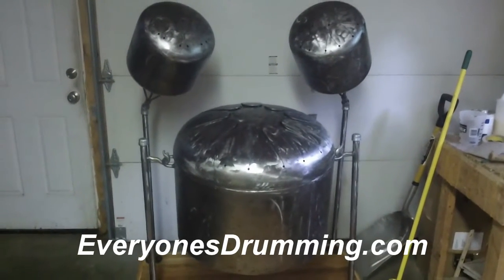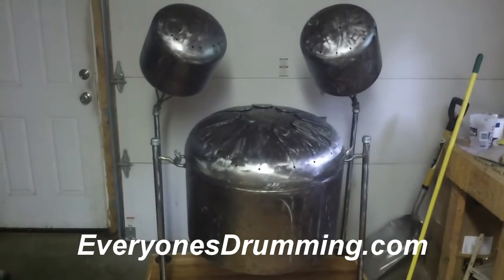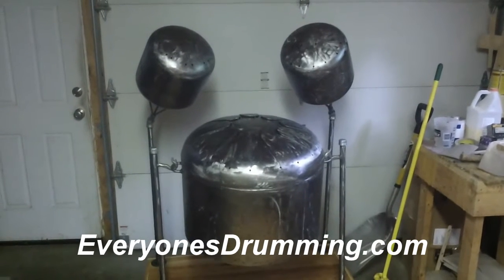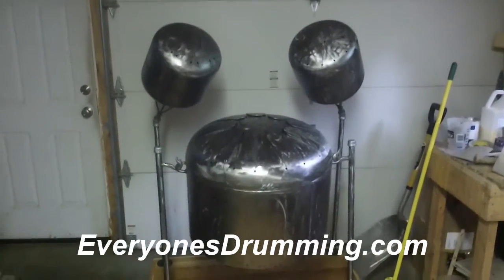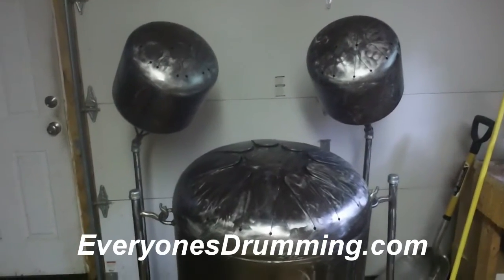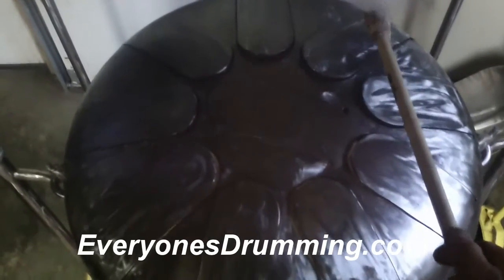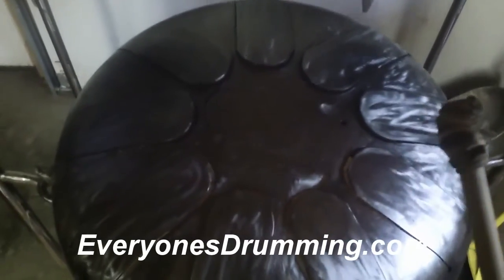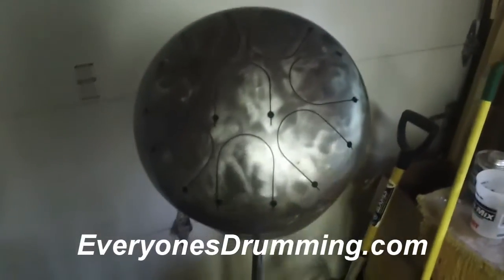Introducing the Mothership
Custom made for Jon Fishman of Phish the "Mother Ship" tank Drum by Everyone's Drumming Co. (Nathaniel Hall) Visit for more details